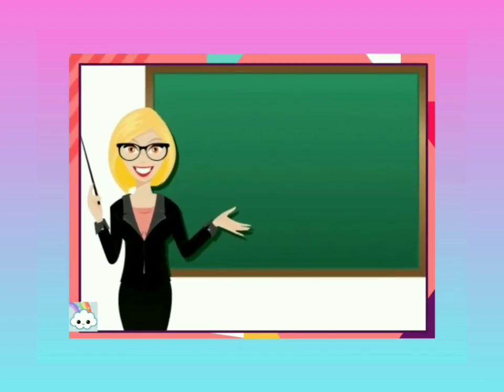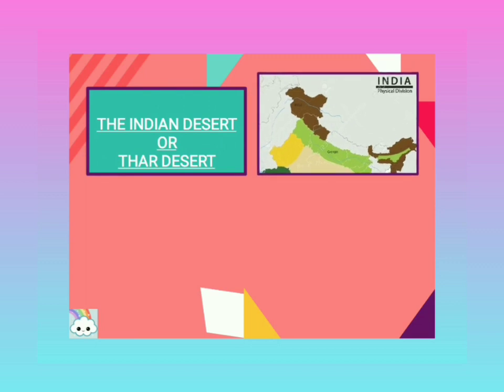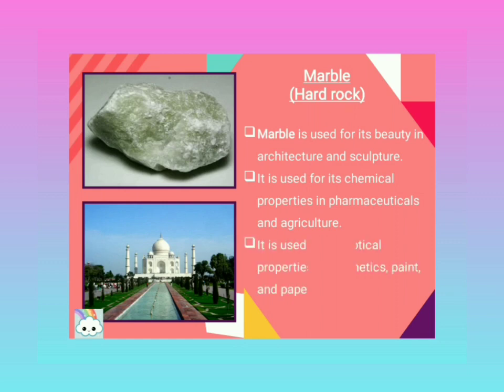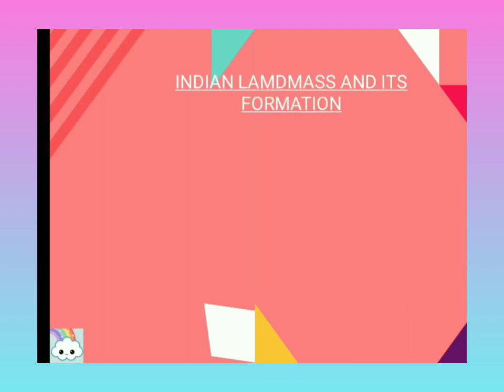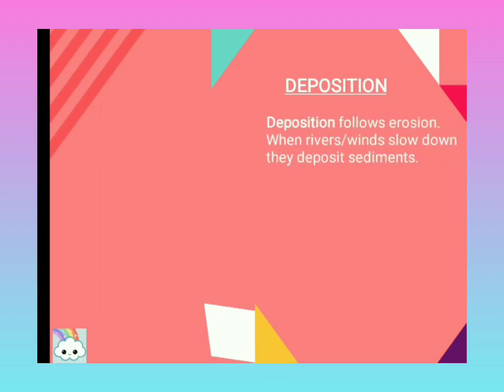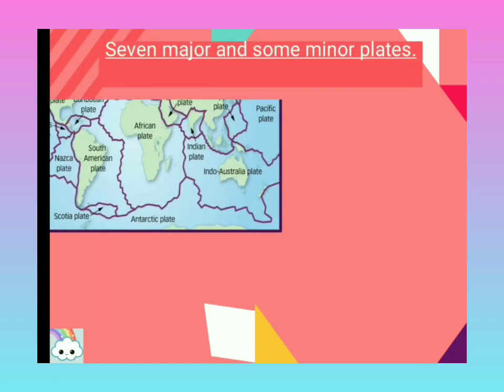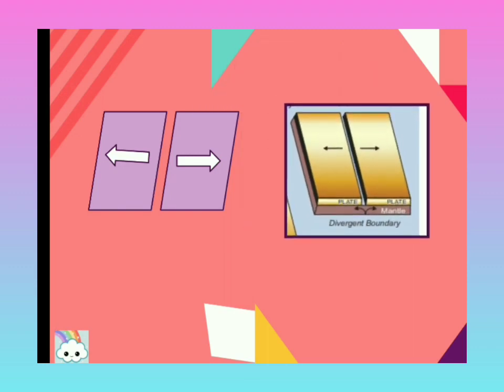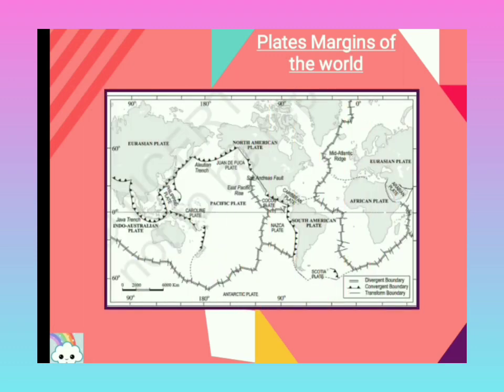Plate Tectonics in English# Physical Features of India# NCERT#Geography#Class - 9 (Part-1)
This video is based on NCERT Class IX Geography syllabus. The concept of Plate Tectonics has been explained in a well-detailed and interesting manner.